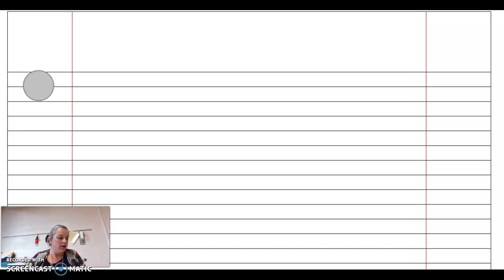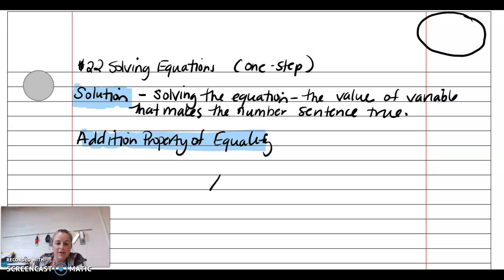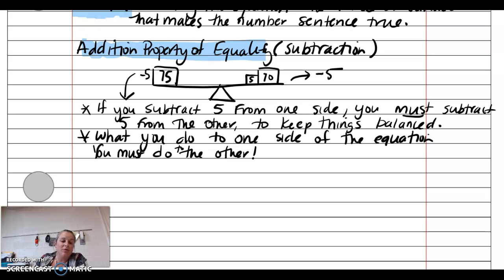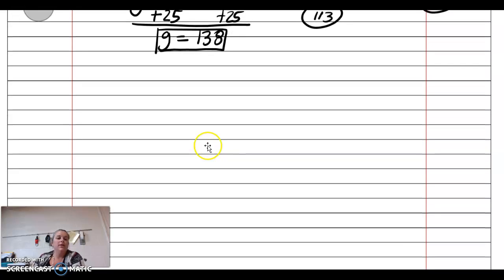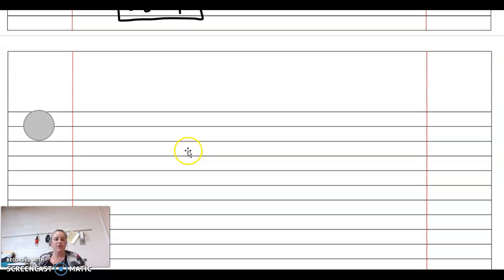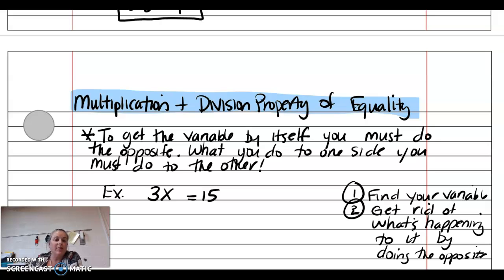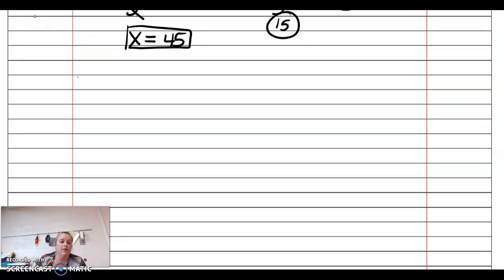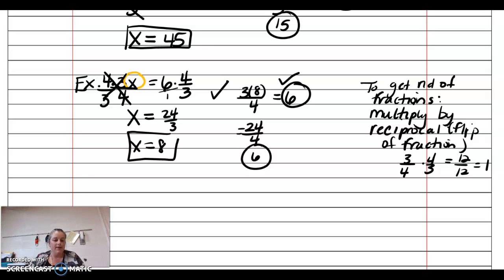Algebra 2.2 Notes Solving One Step Equations